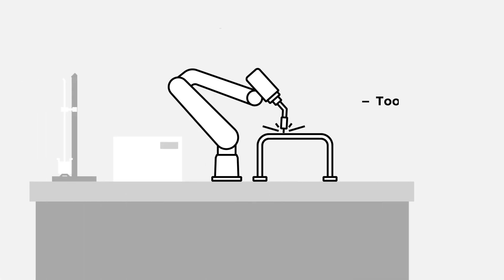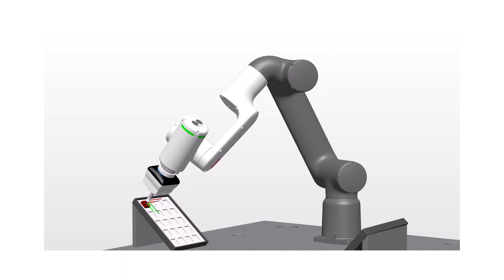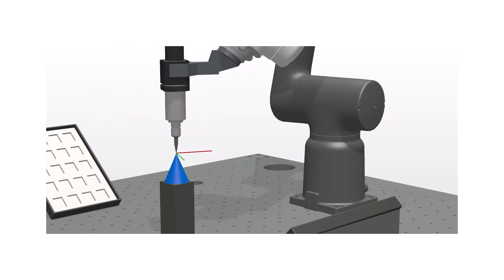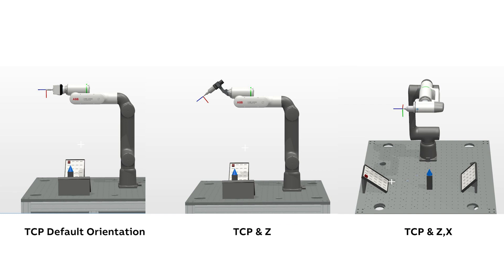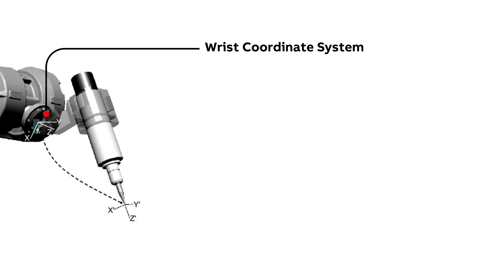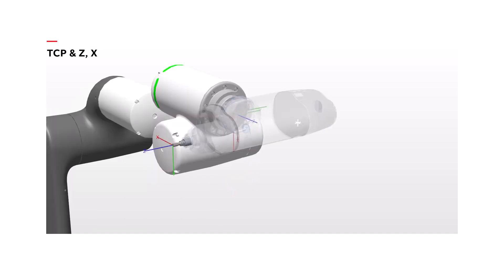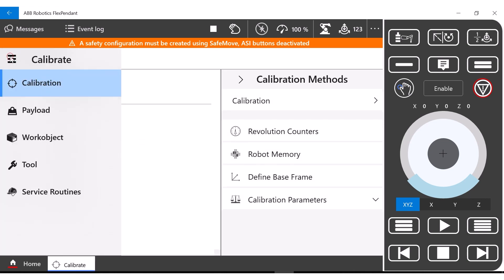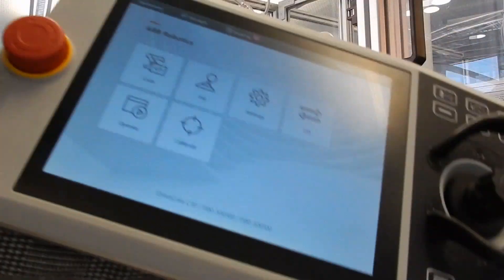Setting up Tool TCP on GoFa™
Learn how to set up the origin of a tool coordinate system, the Tool Center Point, for GoFa™, the CRB 15000 robot system.